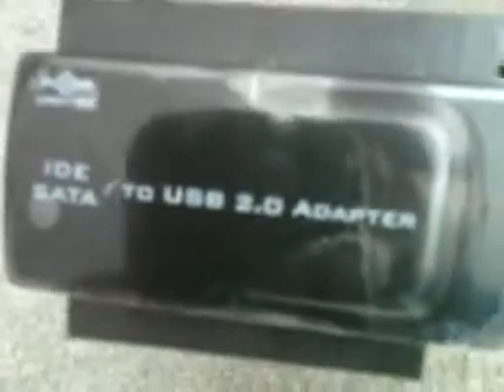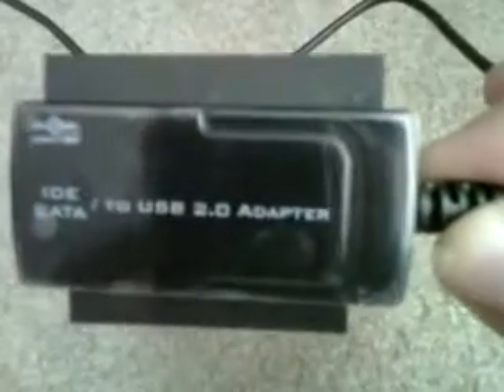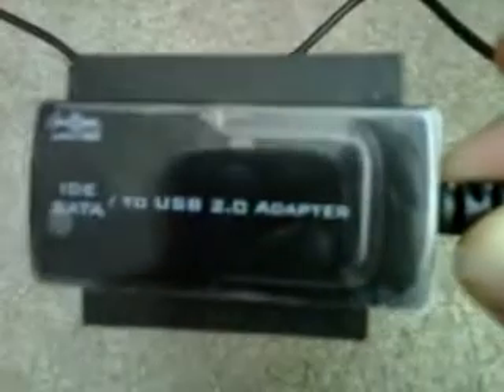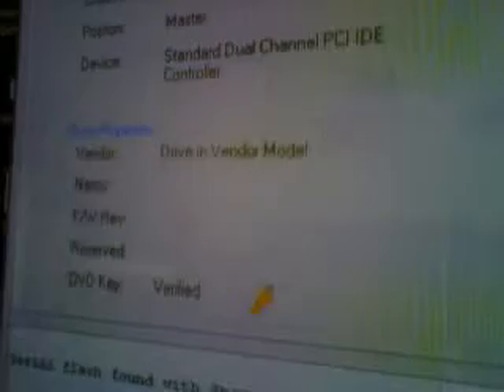Slim DRIVES with SATA to USB adapter.3GP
Do you have an incompatible chipset or yours is just being stubborn. Well this will solve all of your problems when trying to extract your SLIM key and trying to enter it into vendor mode and trying to flash it.